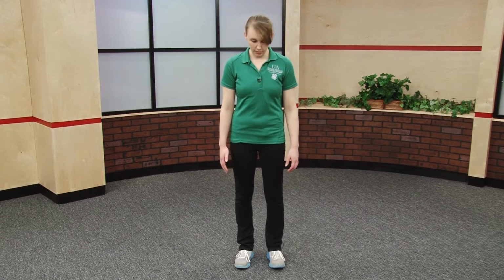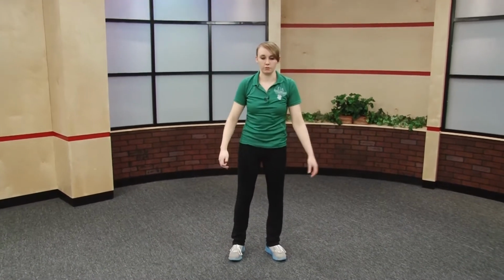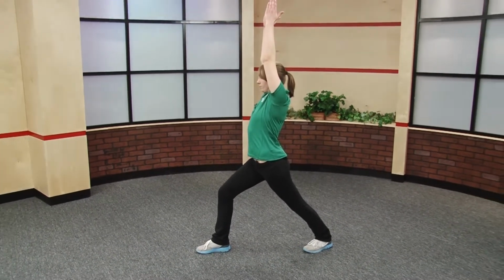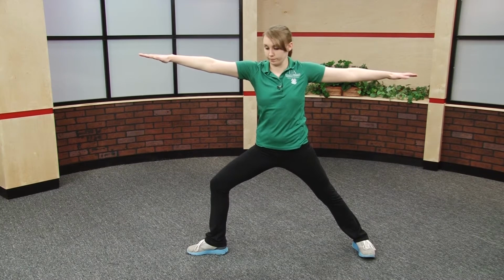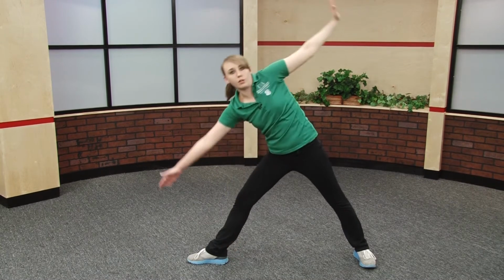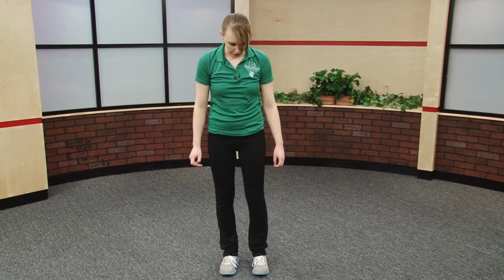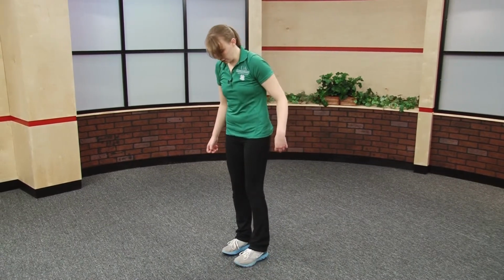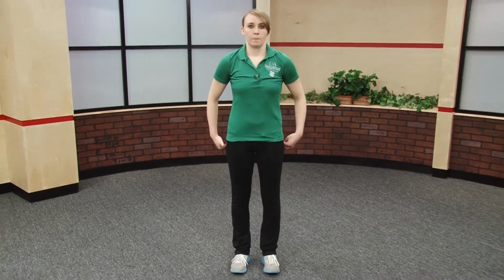4H Pledge and Pose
Georgia 4-H Pledge and Pose